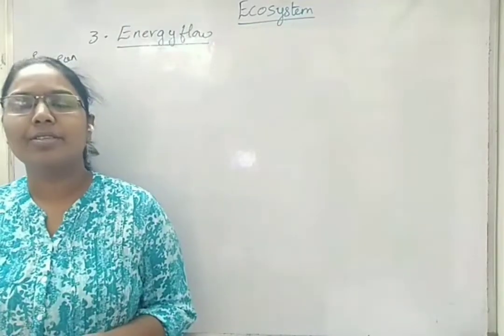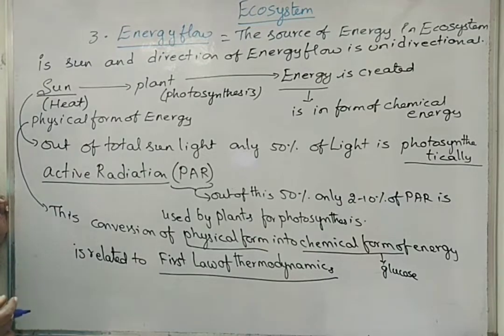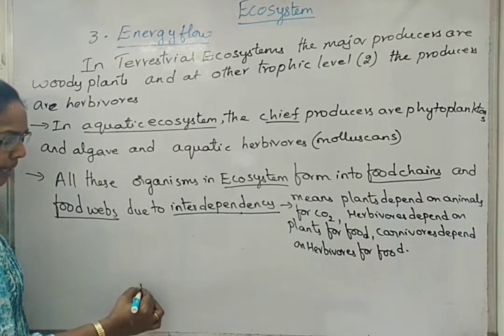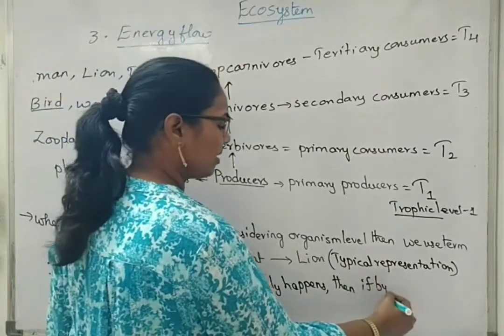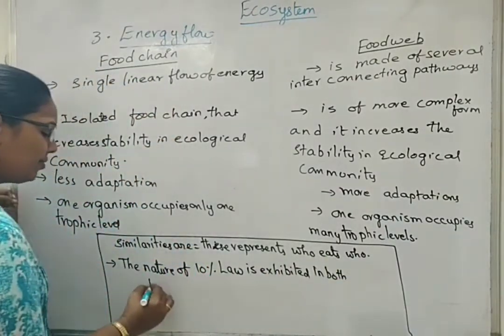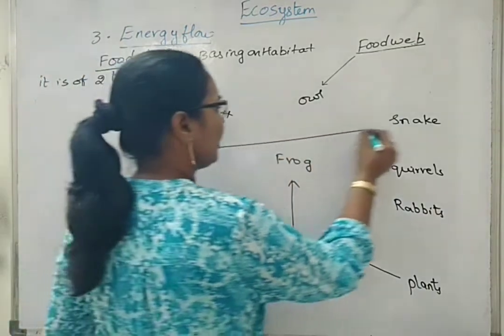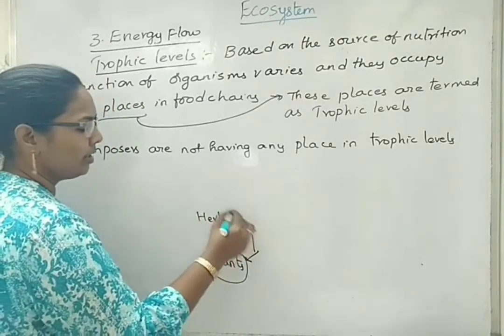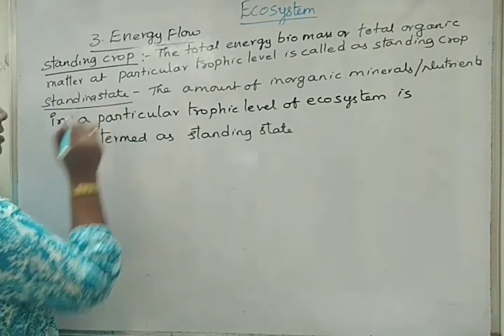ENERGY FLOW, 3rd component of ecosystem, Part -2